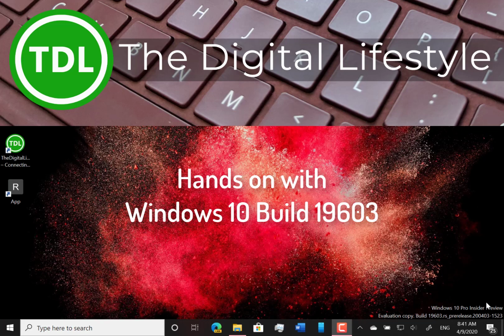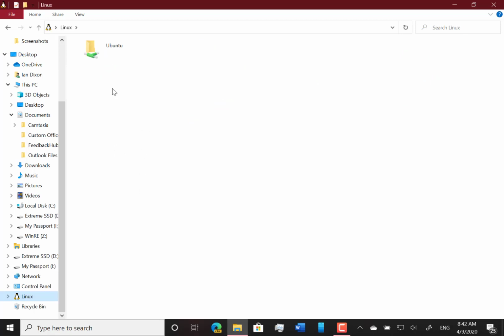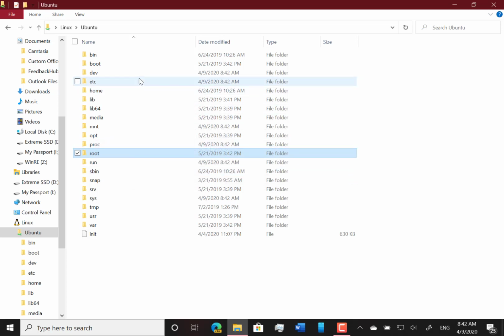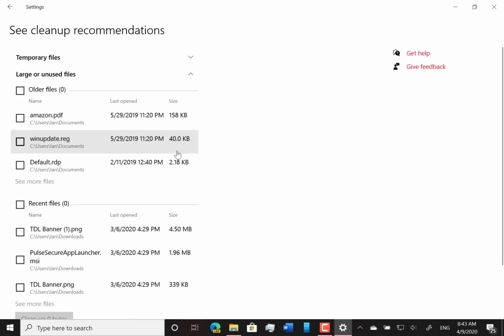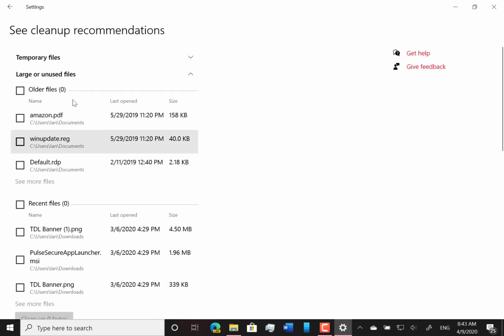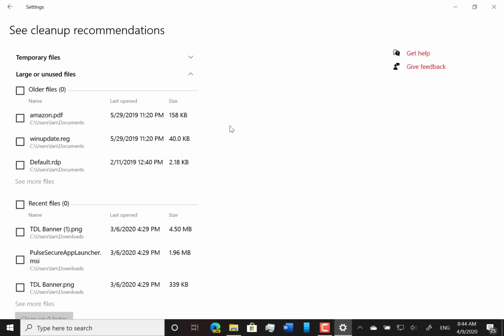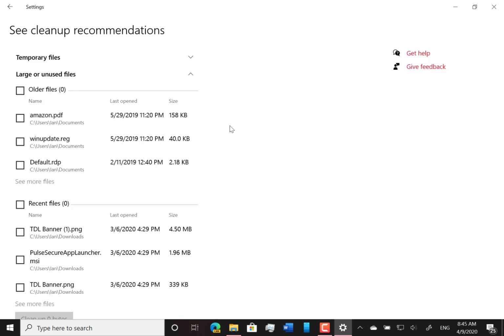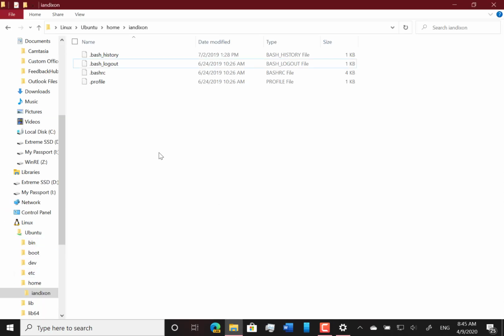Hands on with Windows 10 Insider Preview Build 19603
Welcome to my latest Windows 10 hands on video. In this video I look at the changes, fixes and known issues in Windows 10 build 19603 for Windows Insiders on the fast ring. In the video I show the new WLS2 (Windows Subsystem for Linux) integration with Windows Explorer and the new tools for cleaning up your hard drive. I also look at the fixes known issues with this build.